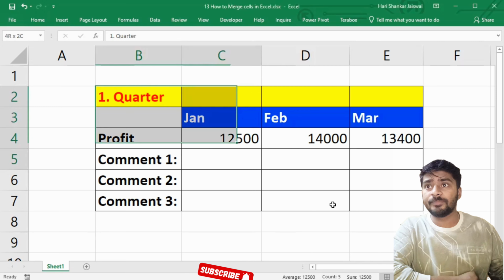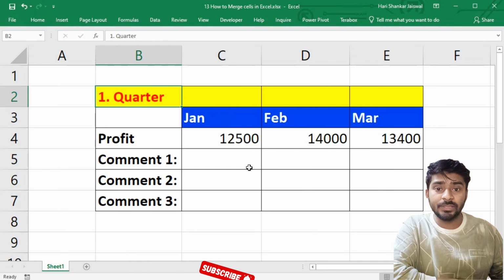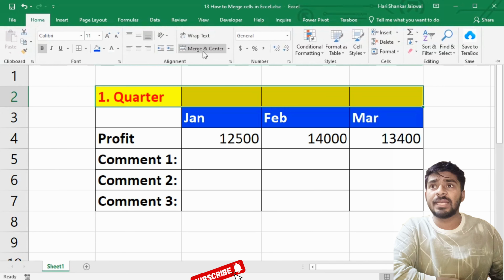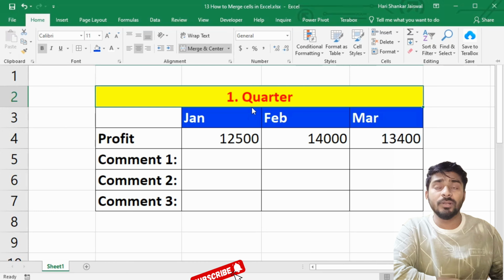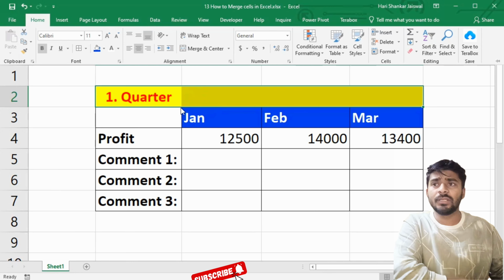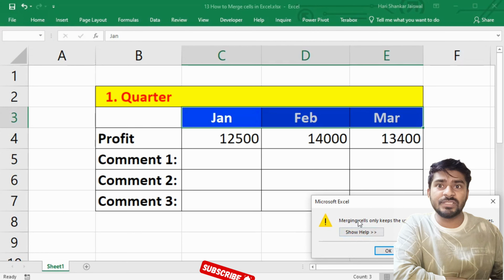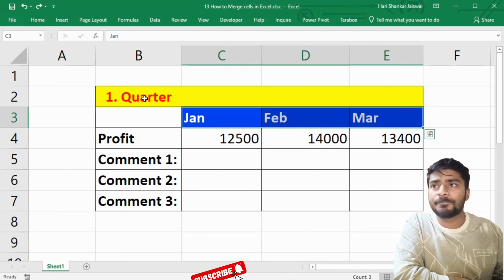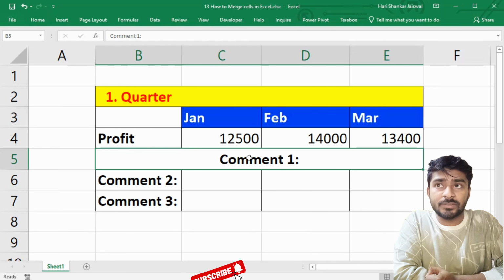How to Merge cells in excel | Video 13 | Excel for beginner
Here you’ll see a quick guide on how to merge cells in Excel, which is a smart way how to format your data table! Merging cells in a spreadsheet means that either a larger or a smaller group of separate cells will be joined into a single large cell that will take the whole area of the group. There are several ways how to merge cells in Excel, but we’re gonna have a look at one only – the most effective and efficient way.

What about your opinions? tell me in comment.